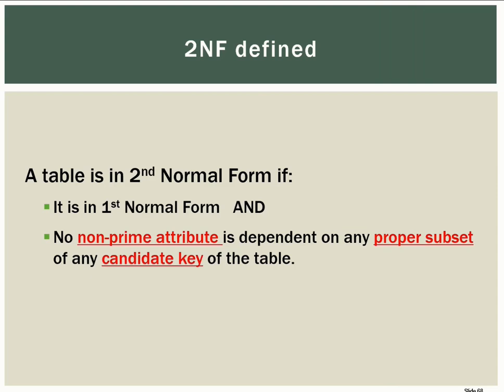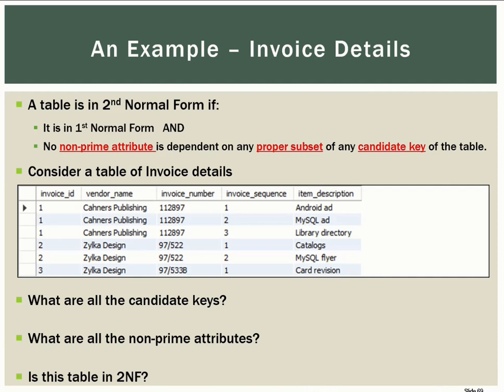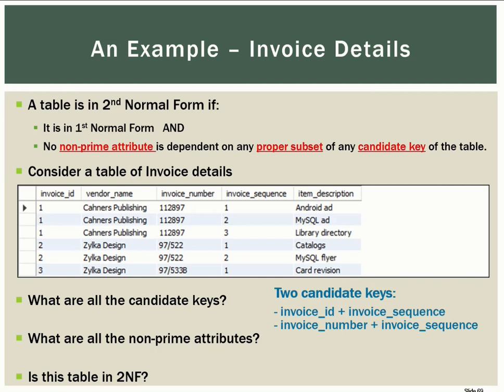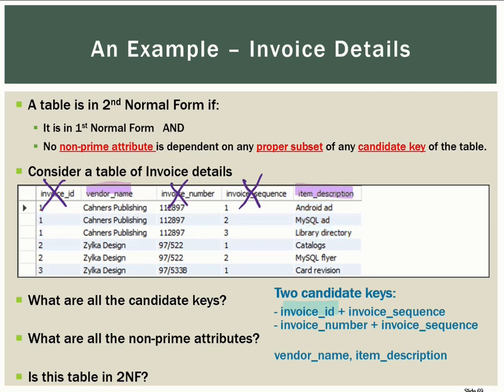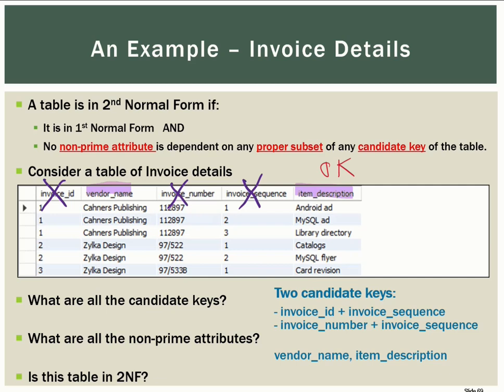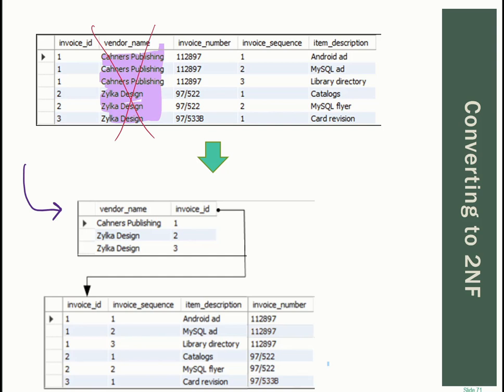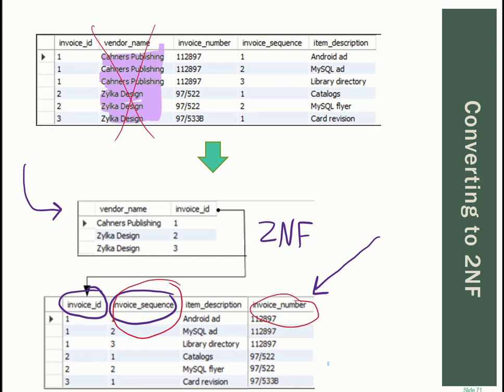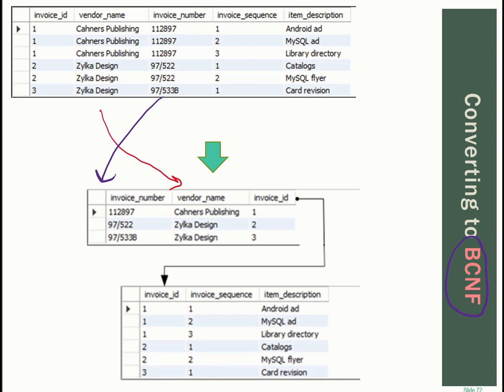RDBMS 2.5 Practicing 2nd Normal Form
Now that we understand 2NF, let's run through an example.